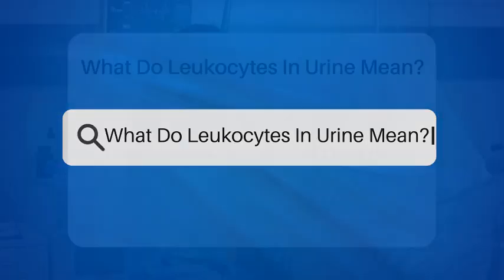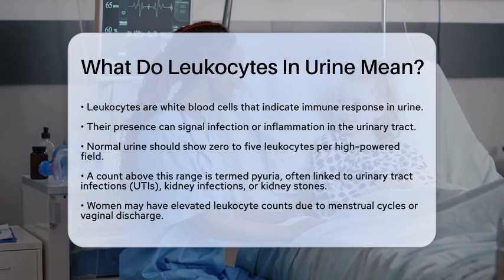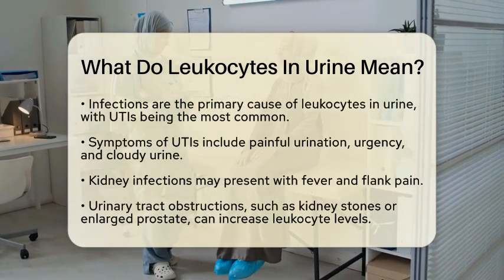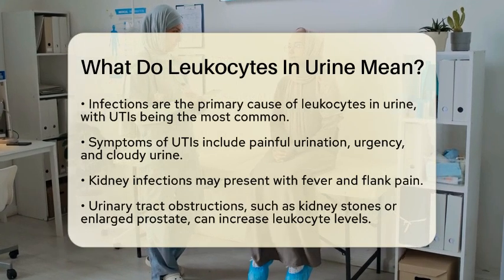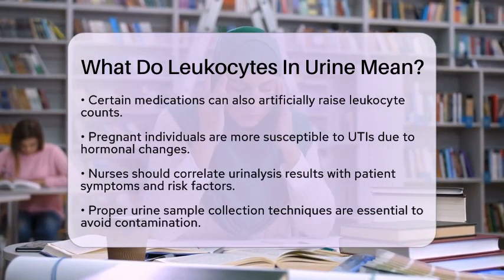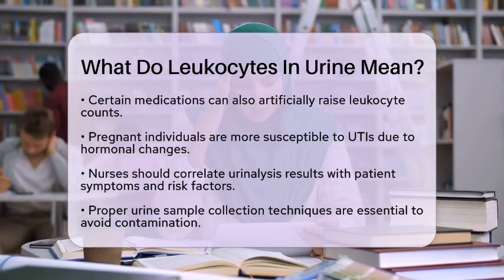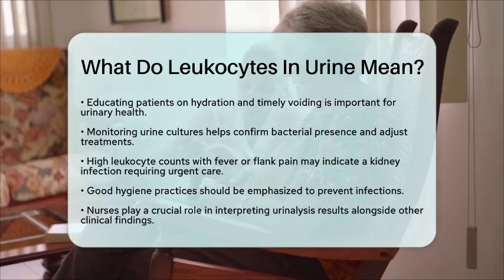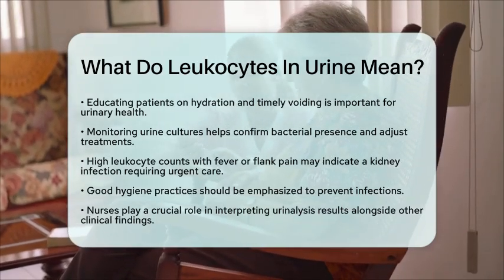What Do Leukocytes In Urine Mean? - Nursing Knowledge Exchange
What Do Leukocytes In Urine Mean? Understanding the presence of leukocytes in urine is essential for anyone interested in nursing and patient care. In this informative video, we will discuss what leukocytes are and their significance in urinalysis. We’ll cover how the presence of these white blood cells can indicate infections or inflammation in the urinary tract, and why recognizing this can lead to better patient outcomes. We will also delve into the normal range of leukocytes in urine, what it means when levels are elevated, and the common causes behind these changes.

Additionally, we will explore the role of nurses in assessing patients with elevated leukocyte counts, including the importance of correlating urinalysis results with clinical symptoms and risk factors. You’ll learn about the best practices for urine sample collection and patient education to prevent contamination and promote urinary health.

Join us as we break down the clinical implications of leukocytes in urine and how they relate to patient care in nursing.